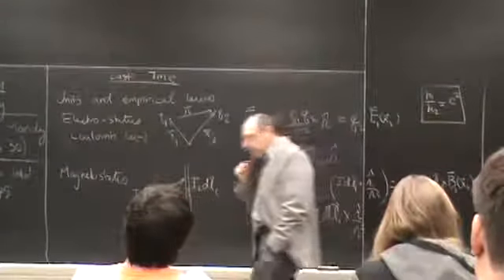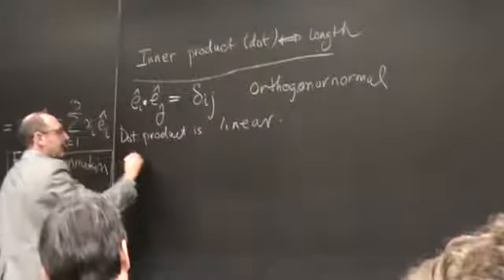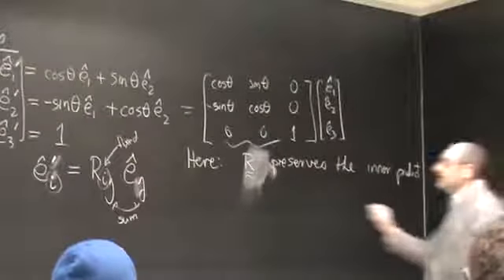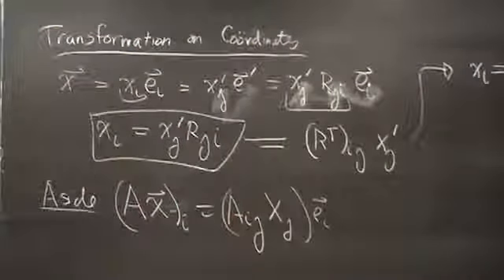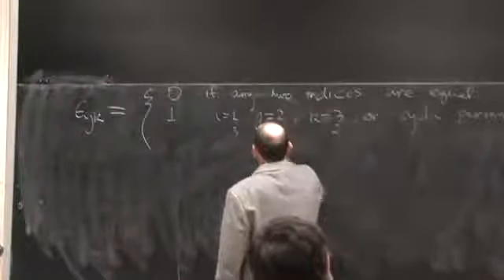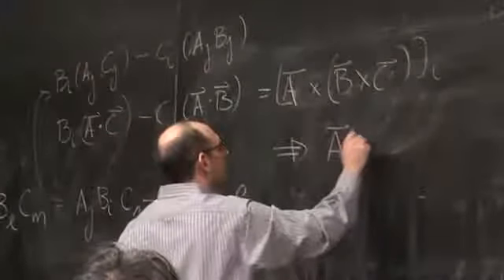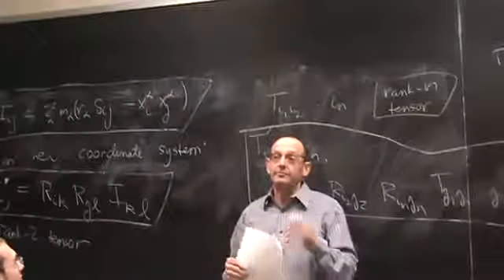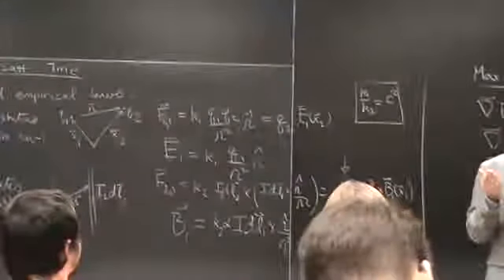UNM EM511 Lecture02 Vectors:Tensors, Vector fields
Transport Phenomena tensor and vector matrix multipication operations including dot product, dyad, outer product, vector tensor dot product, double dot product.